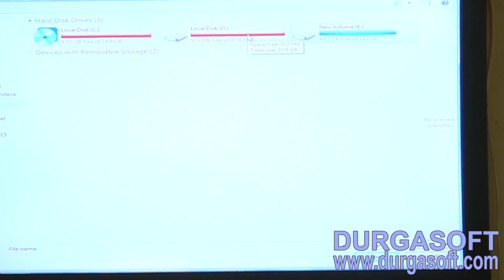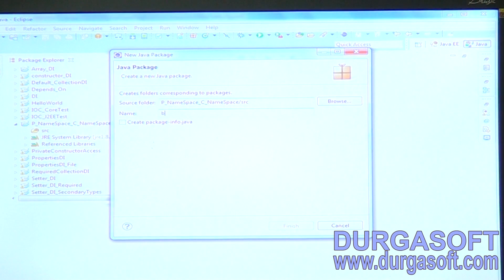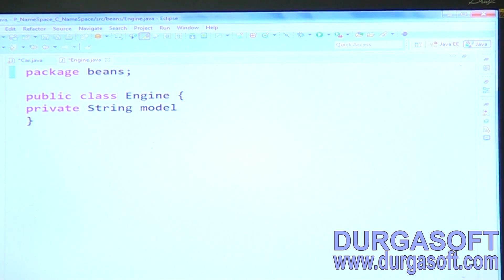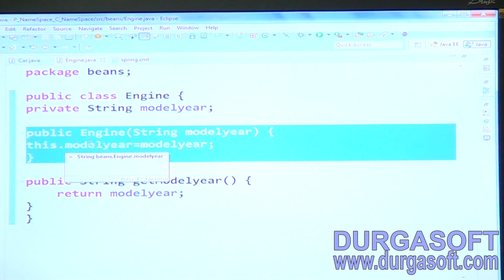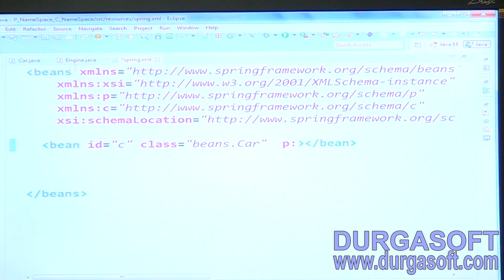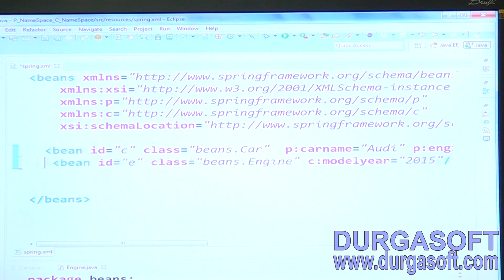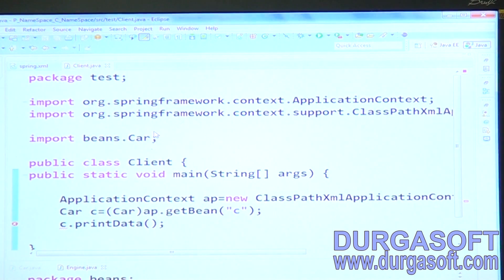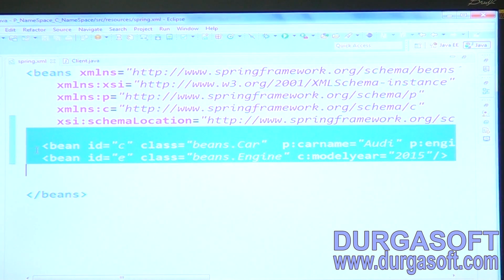Java Spring | Spring Framework | Spring IOC Part - 16 by Naveen